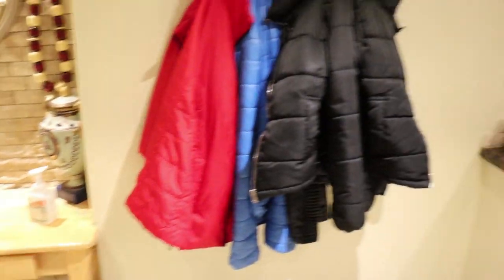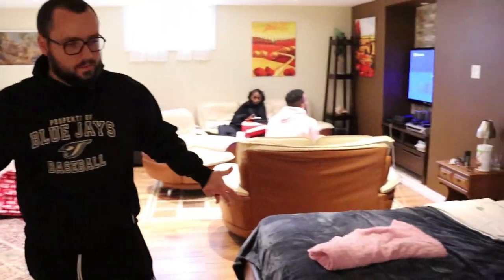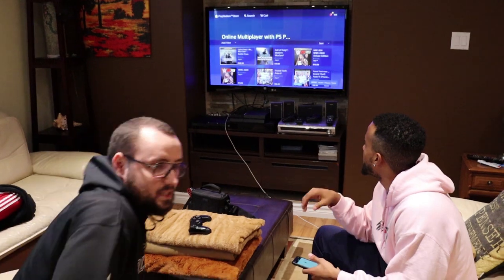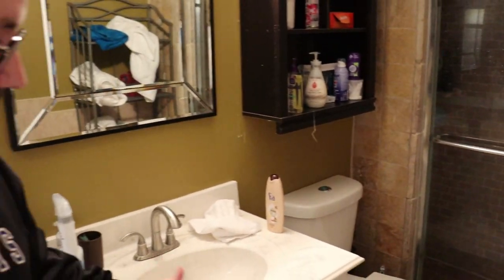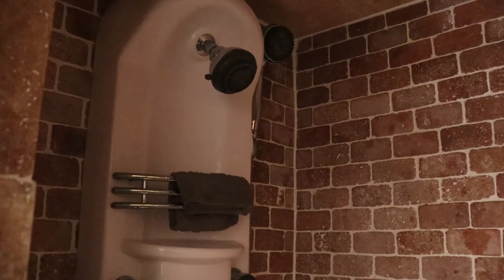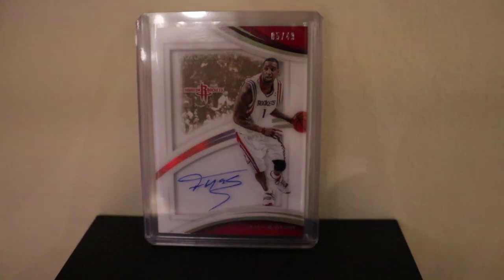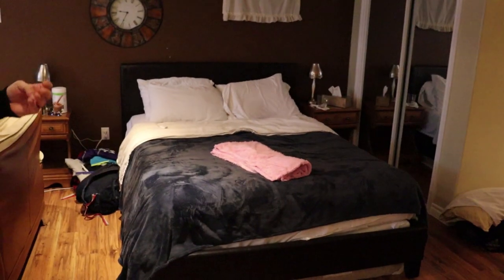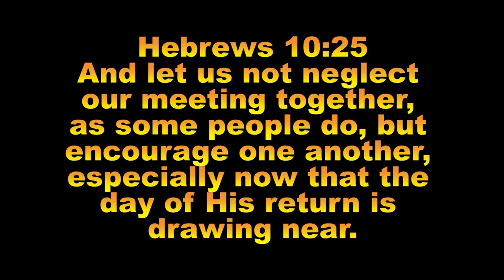WE MOVED AWAY!! *OUR HOUSE TOUR!*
We FINALLY moved away - in to Our Own Place!!

I’m Tyler, and my wife is Keleesha. On our channel we like to help couples strengthen their relationships as well as have fun with our subscribers!

In a world full of chaos, we hope our videos can give you a few minutes of enjoyment and relaxation!